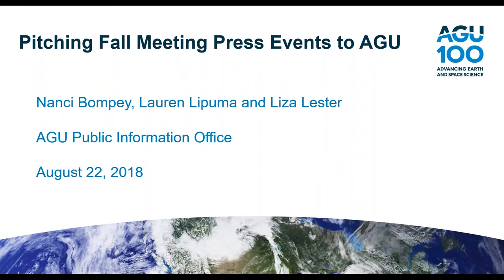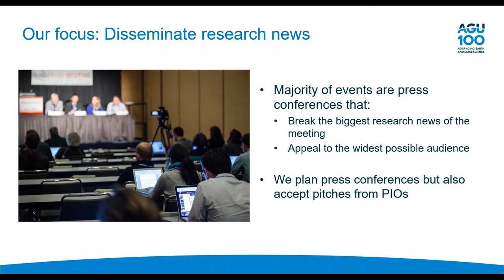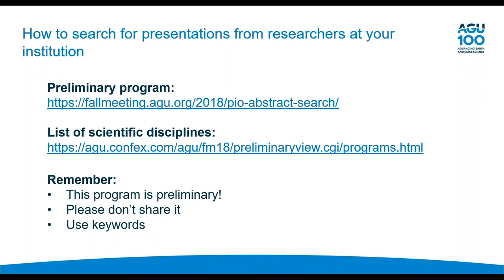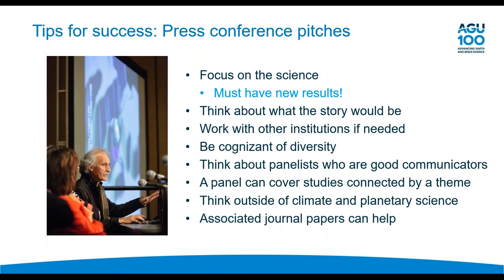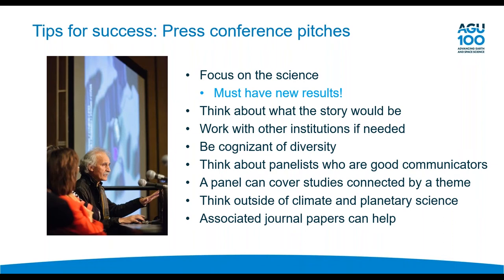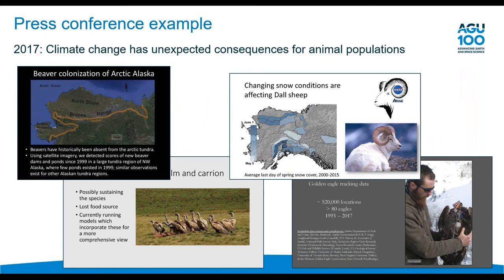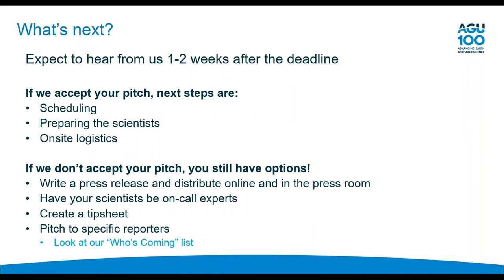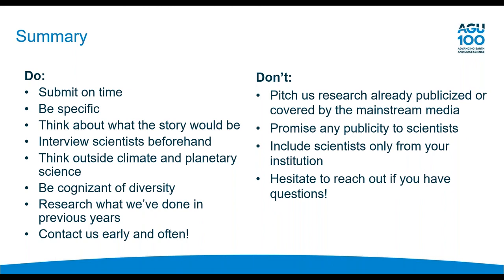Webinar: Pitch a Fall Meeting Press Event to AGU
Every year, the AGU Public Information Office accepts pitches for press conferences and workshops at Fall Meeting from PIOs of recognized scientific societies, universities and institutions. Are you new to Fall Meeting and would like to know more about our press events and how to pitch one? Do you have an idea for a press event but are not sure how to get started or what we look for when evaluating pitches? If so watch this recording of our “Pitch a Press Event to AGU” webinar.

During the webinar, AGU Public Information staff review the different types of press events we hold at Fall Meeting; discuss what we look for in pitches from PIOs; show you how to search for interesting abstracts from researchers at your institution; and provide examples of past press events and successful pitches.